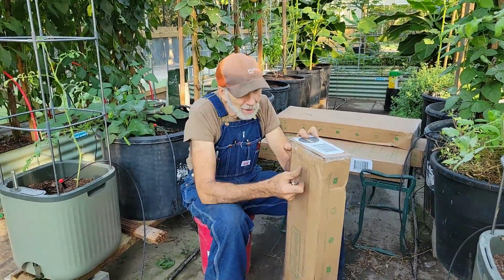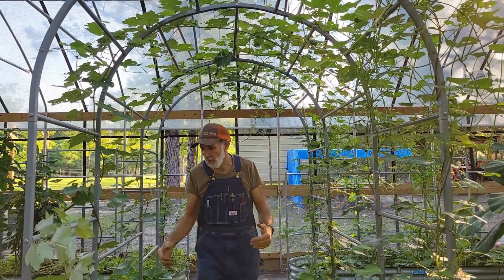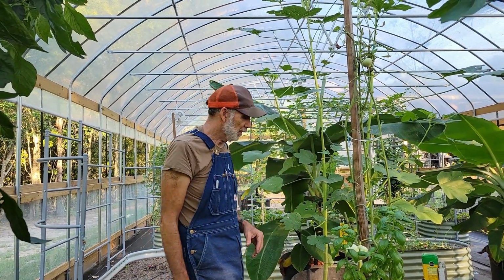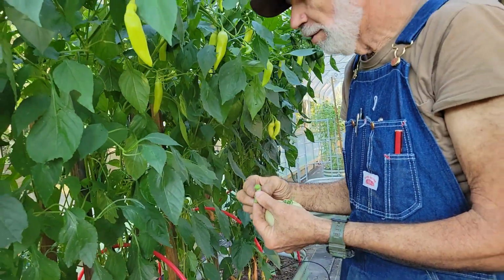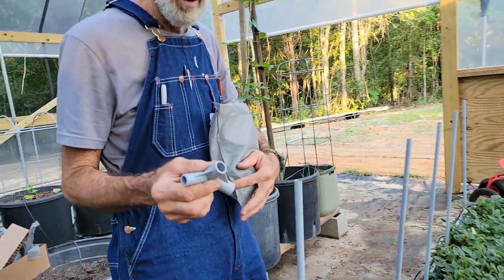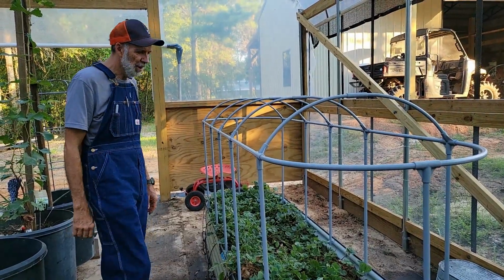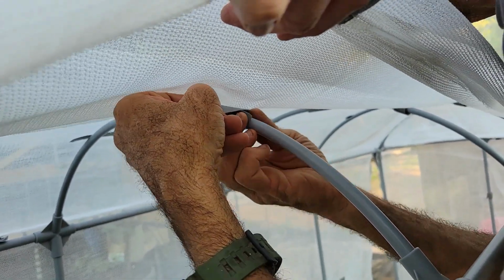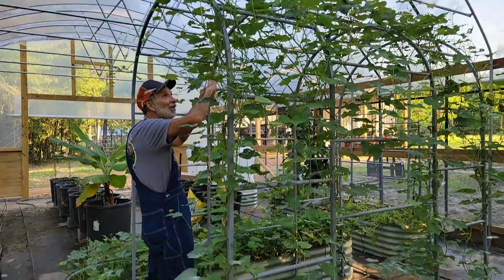Preparing for FALL Crops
Pecan Grove T shirts
▶ ▬Vego Garden Raised Beds
▶▬ Barking Dog monitor
▶▬  MAILING ADDRESS▬
 Pecan Grove
▶▬  PODCAST  is now available  3 WAYS
2. On your favorite podcast platforms like Spotify, iTunes, iHeart Radio, and about 10 more.
3.  If you want to go directly to the podcast use this